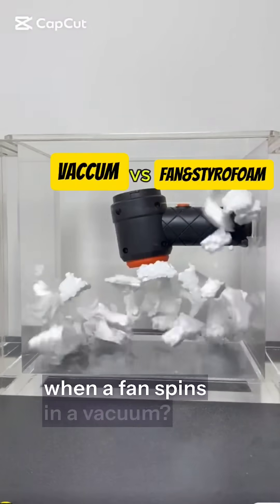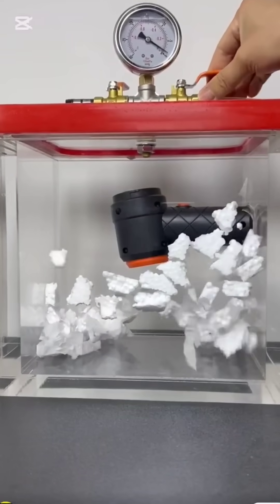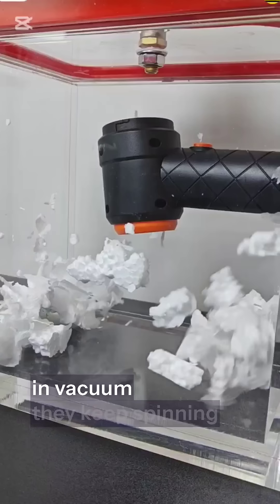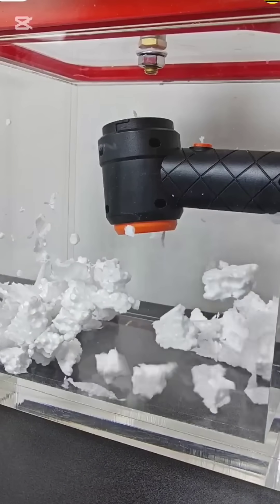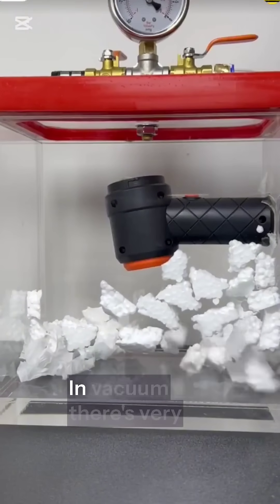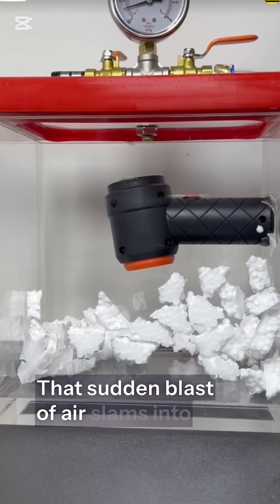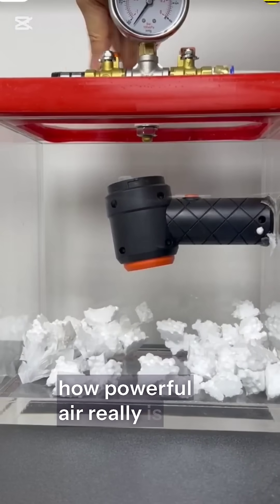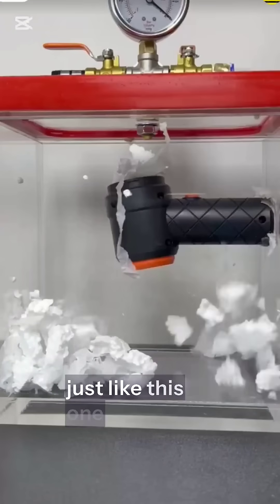We Turned On Fan in a Vacuum The Result? Mind Blowing#science